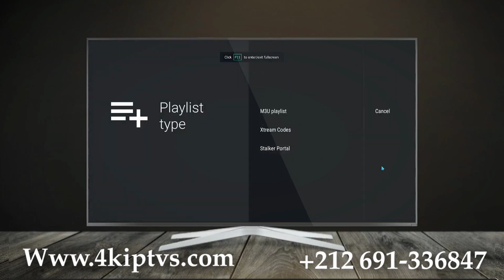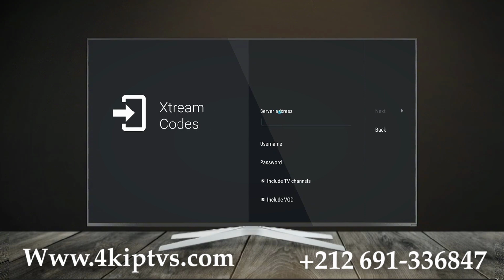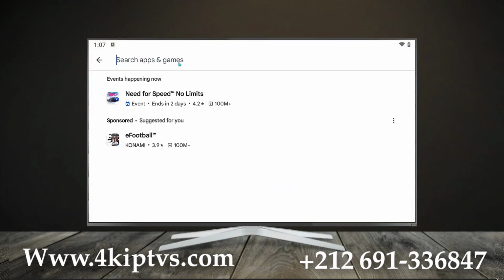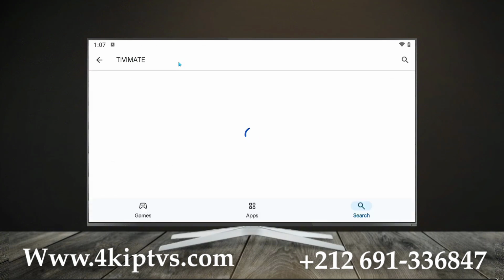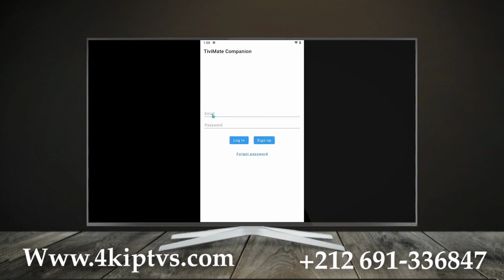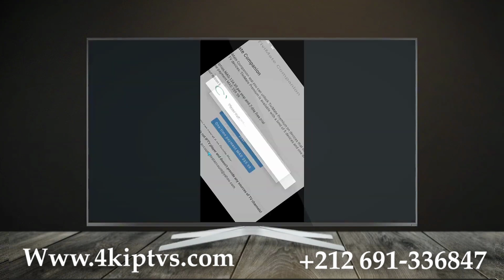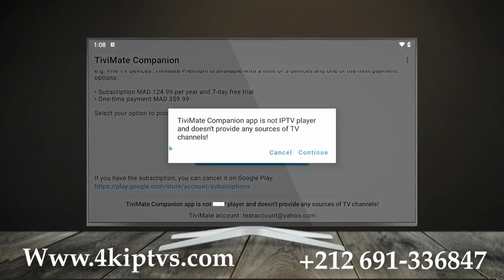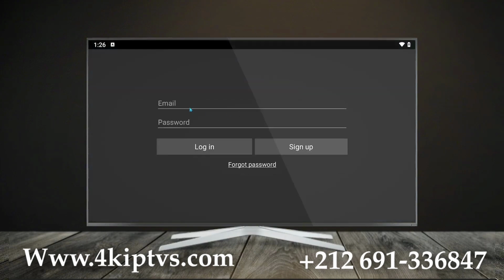How to Unlock TiviMate Premium & Add M3U Playlist (Step-by-Step Guide 2026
In this complete guide, you’ll learn how to unlock the full features of the TiviMate application and easily add your M3U playlist for a smooth and powerful IPTV experience. Whether you're using Firestick, Android TV, or Smart TV, this tutorial walks you through every step in a simple and clear way.

💡 What you will learn:
✔️ How to install and set up TiviMate
✔️ How to unlock premium features
✔️ How to add your M3U playlist correctly
✔️ Tips to improve streaming quality and avoid buffering

This guide is perfect for beginners and advanced users who want a better streaming setup with full control and performance.